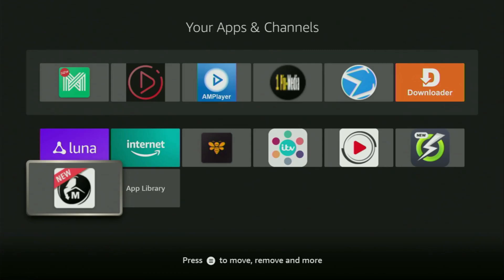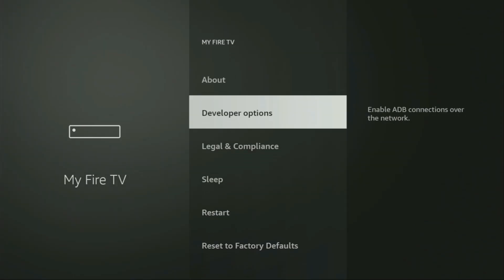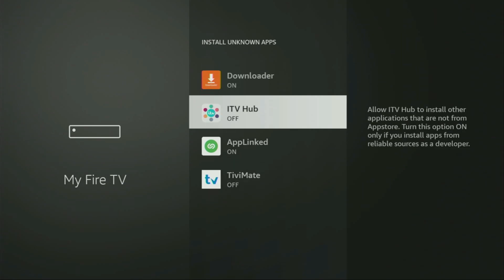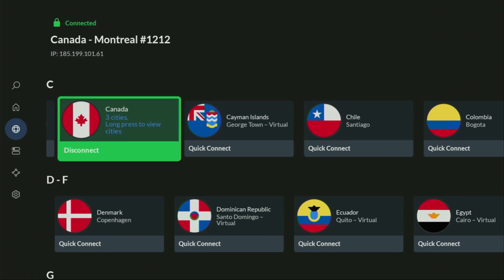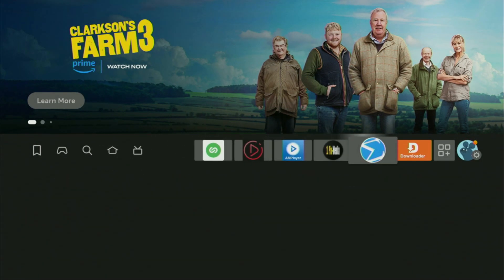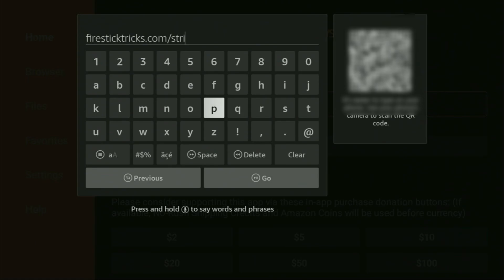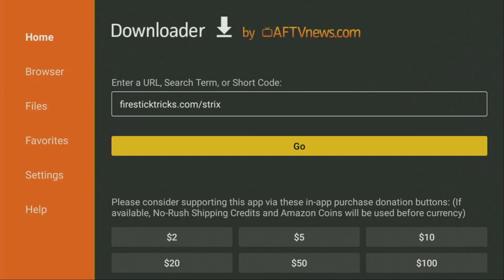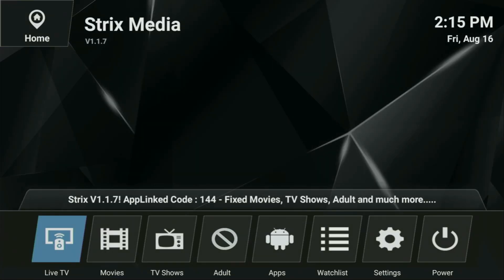How to Install Strix on Firestick - Full Guide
Wondering how to download and install Strix app on your Firestick? In this video you'll learn how to get and set up Strix on any Amazon Firestick. Follow the steps to download Strix app on your FireTV.